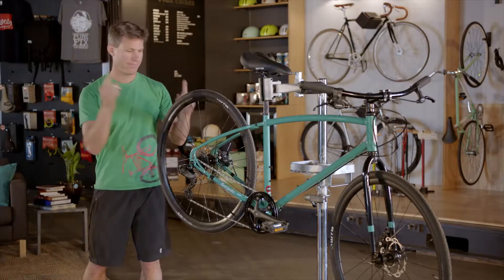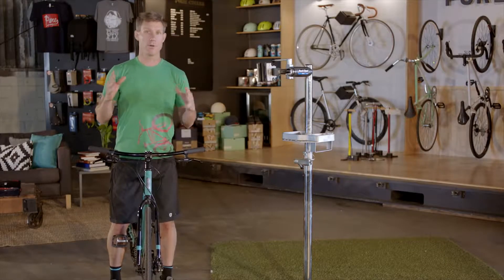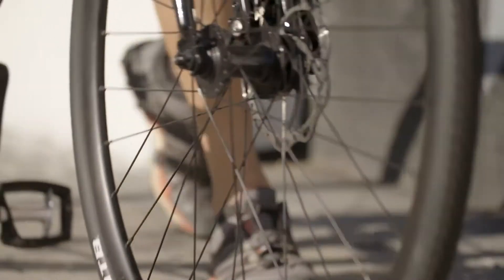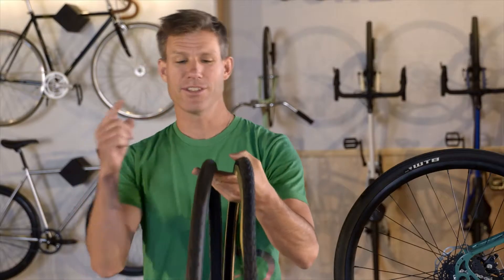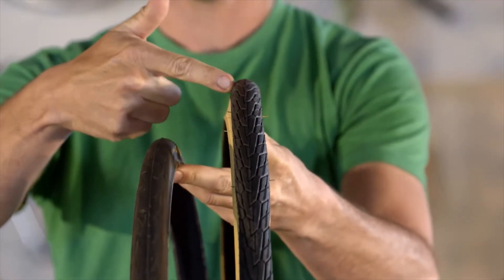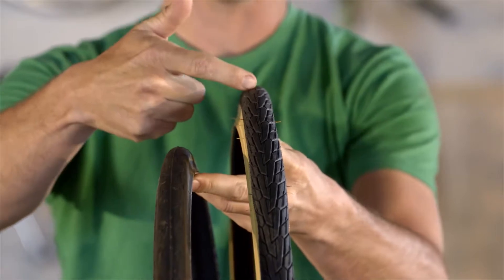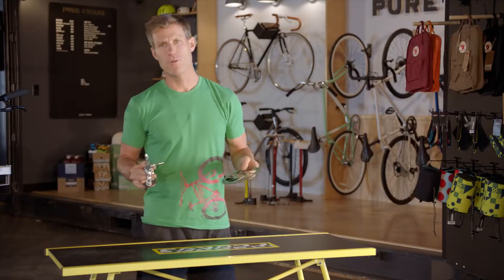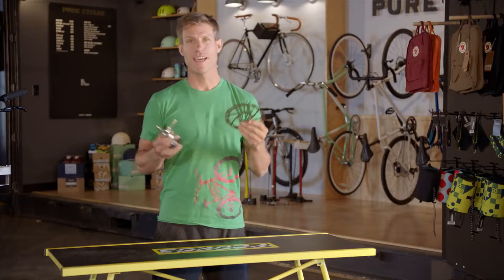5 tips to buying the perfect commuter bike Spmu BQq L8 1080p